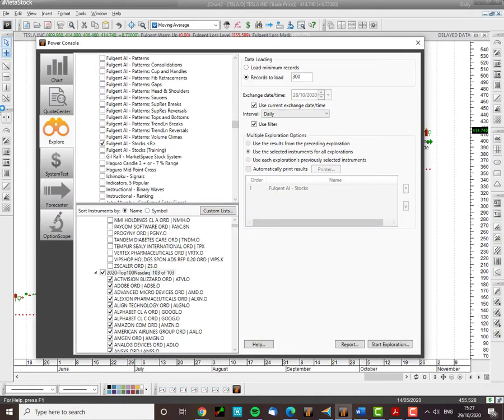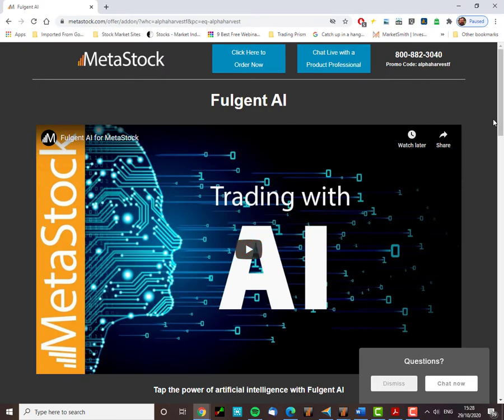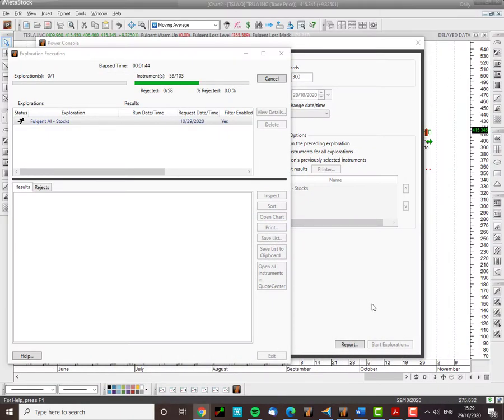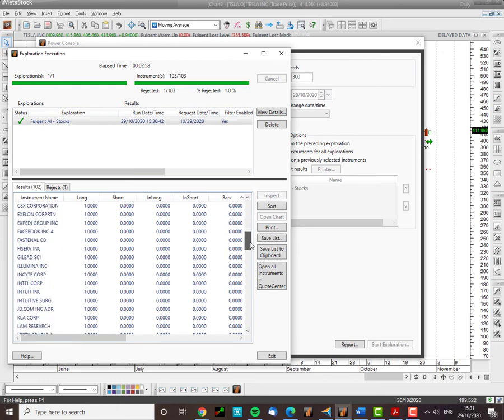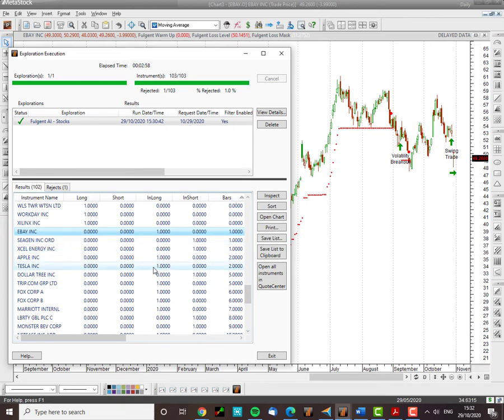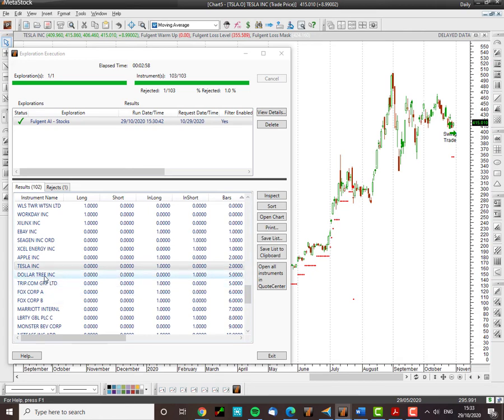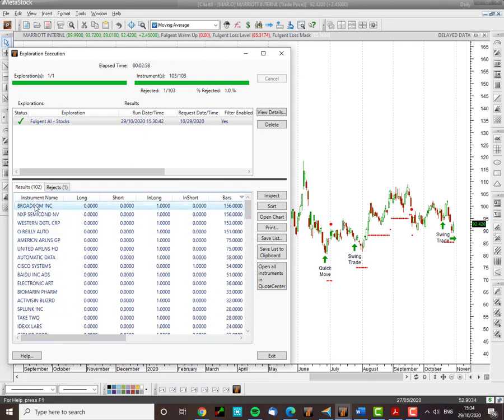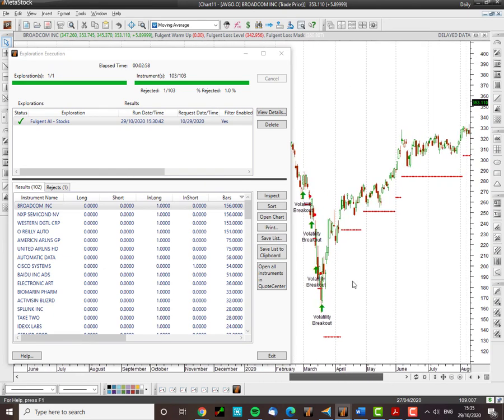How to find stock trading ideas using Artificial Intelligence in the Nasdaq 100 Index constituents!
How to find stock trading ideas using Artificial Intelligence in the Nasdaq 100 index members. Using AI software I identify the most recent new trading signals from a AI trading perspective.